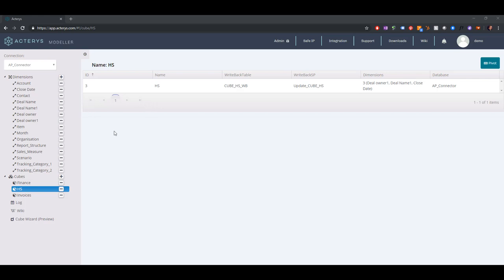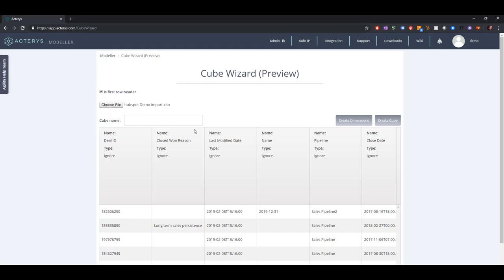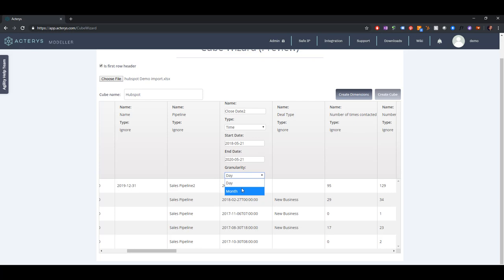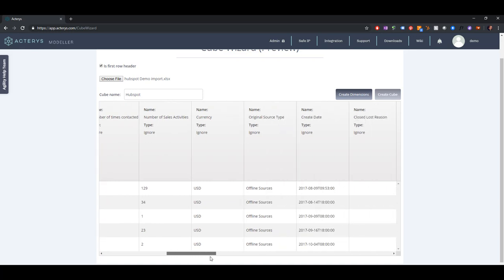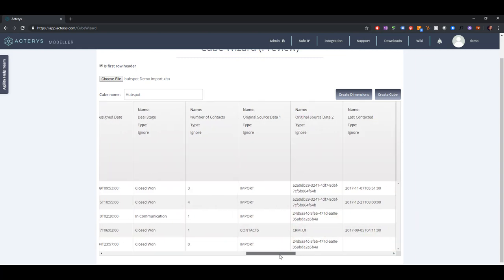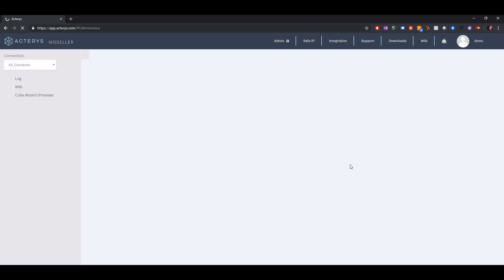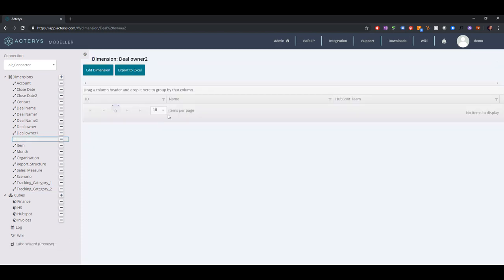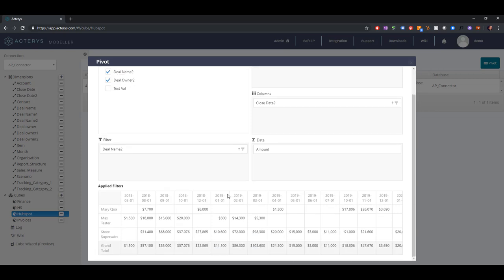Acterys Cube Wizard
A fantastic new feature available from May 2019: The Cube Wizard enables users to create Acterys cubes in minutes. Just a few clicks and you have turned your flat file data into a proper relational star schema model in SQL Azure or SQL on premise that's enabled for write-back in Power BI, Excel and any other client that can access MS SQL Server.